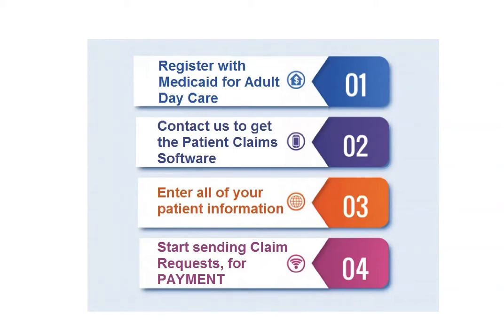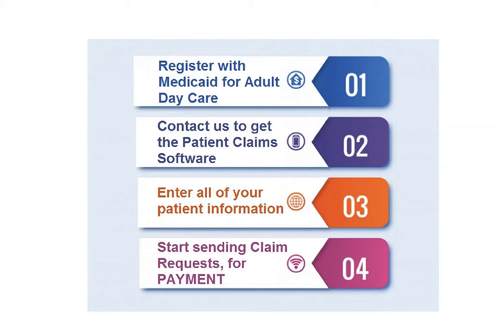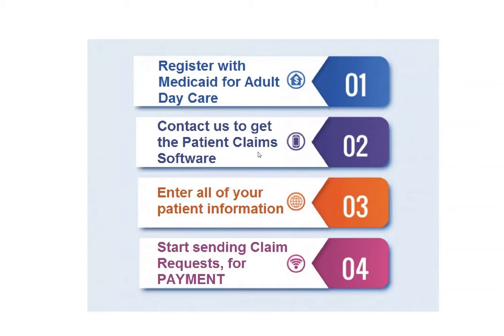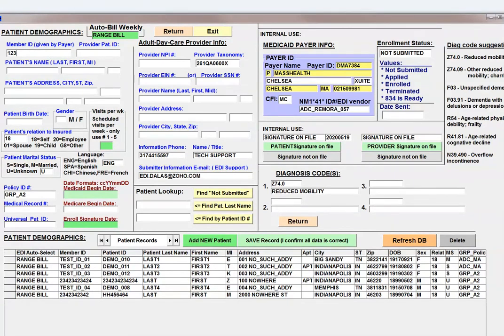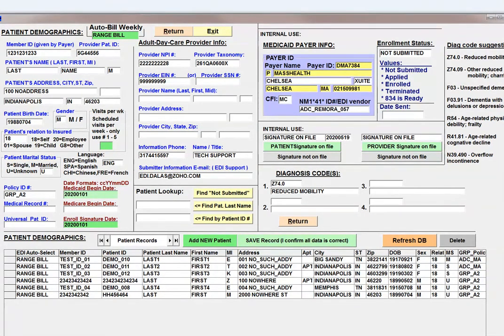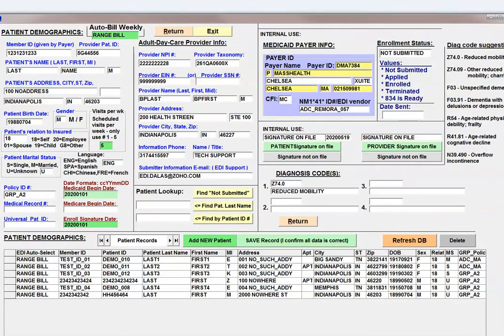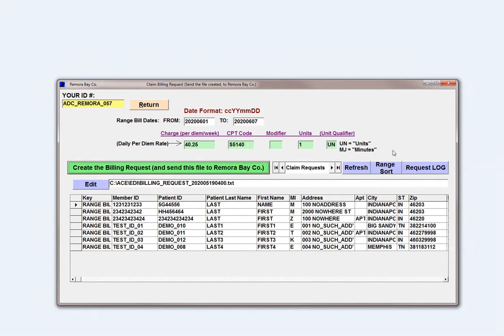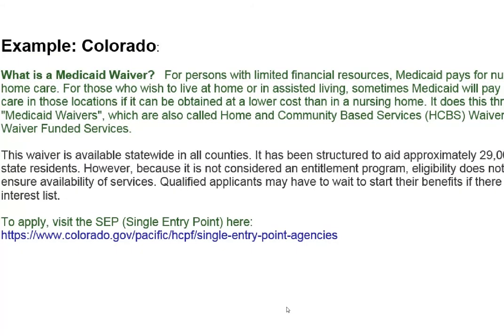Basic how to create or start an Adult Day Care with Medicaid Billing Software Overview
Basic tutorial on how to start up or create an Adult Day Care Service.  This includes a walk-through tutorial on using the Remora Bay Co. ADC software, to create an Invoice Request.  Adult day care overview details are shared as well as prices.